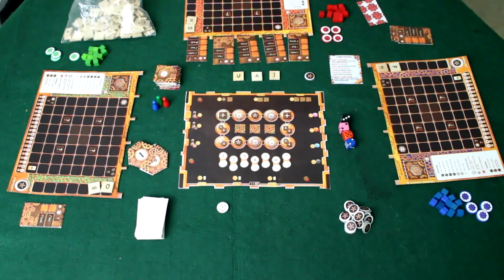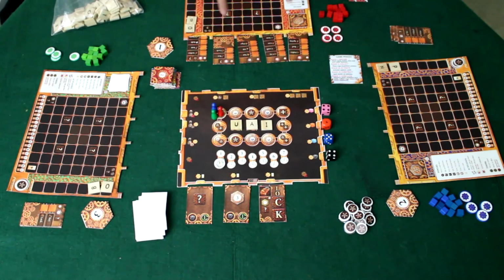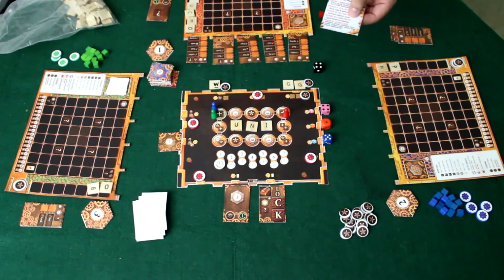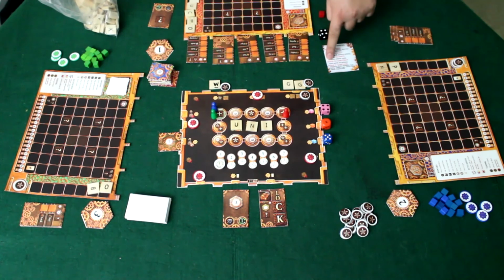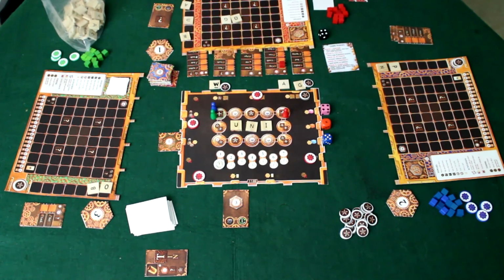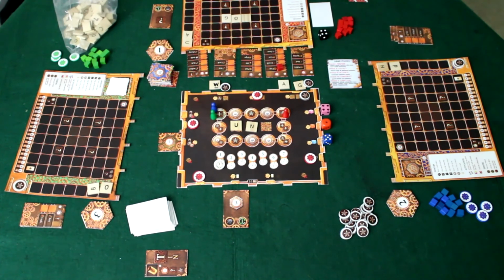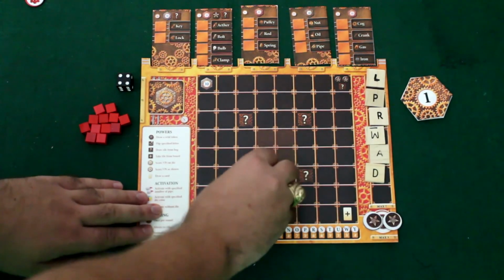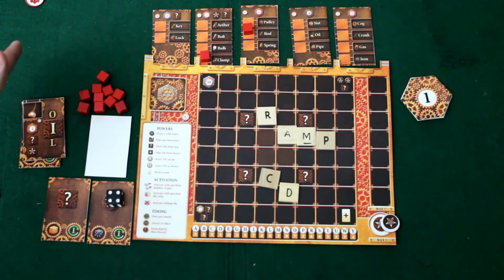Board Game Review and Gameplay Demo - C.O.G.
Time for another Kickstarter game preview!  Today, we have Dr. Finn's Games C.O.G., a steampunk-themed worker placement and tableau builder.

Tight design, numerous mechanics melded together, and a unique crossword tableau make for an unexpectedly fun experience!

I also have one of those fancy facebook things now, too!